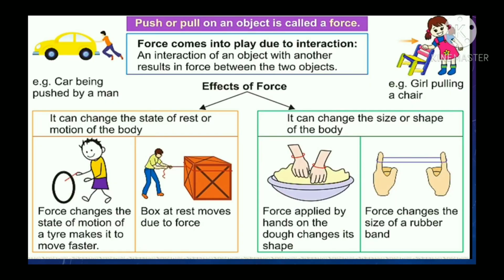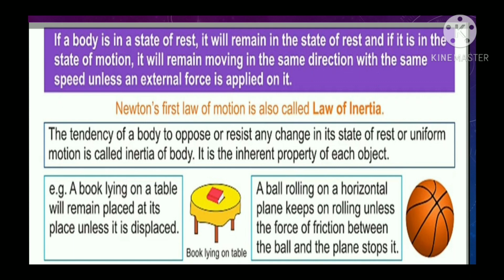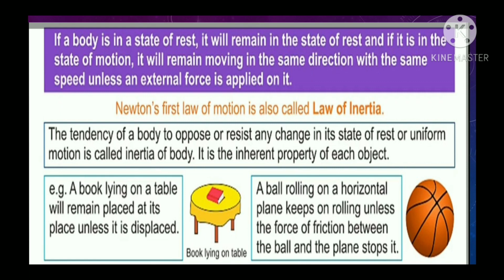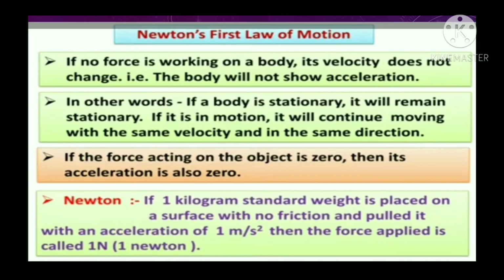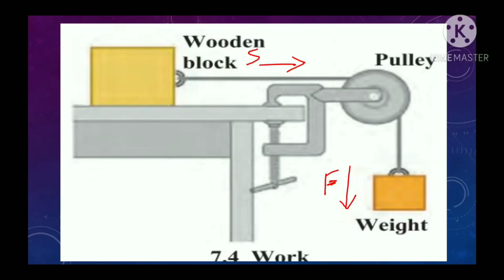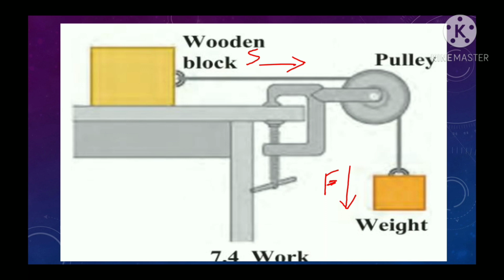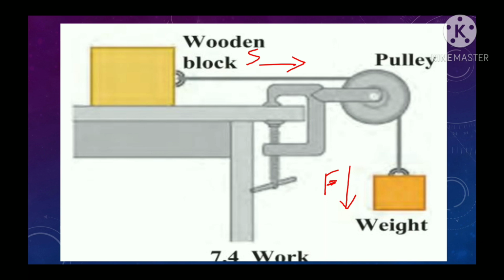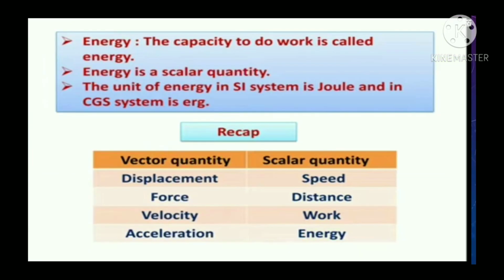STD - 7, Chpt-7. MOTION FORCE AND WORK ,Part -3.